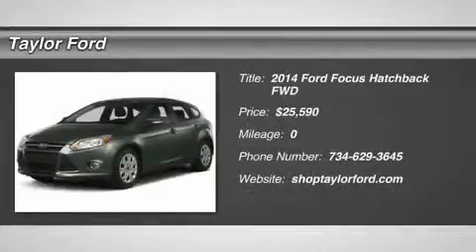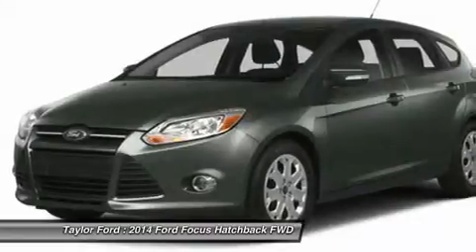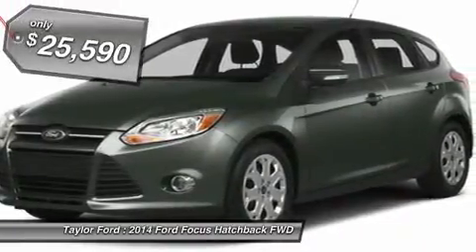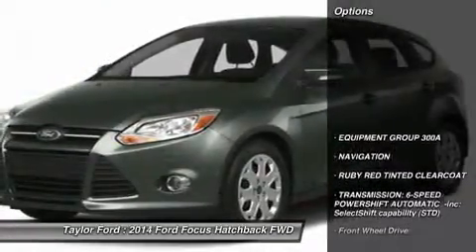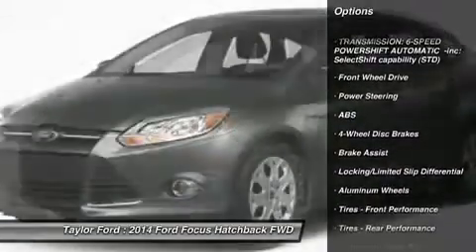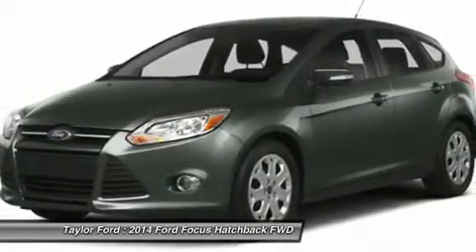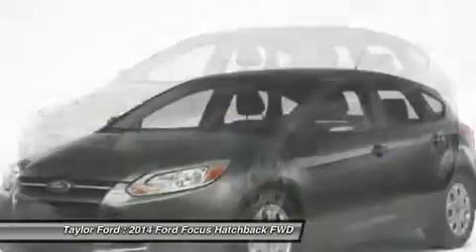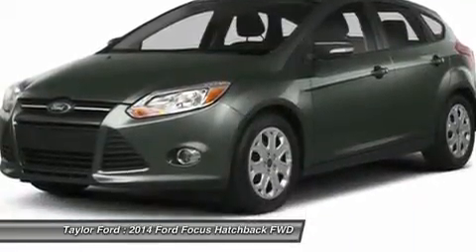2014 FORD FOCUS Taylor, MI 380589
2014 FORD FOCUS Taylor, MI
Stock# 380589

Taylor Ford
10725 South Telegraph

Never worry on the road again with anti-lock brakes, a backup camera and stability control in this 2014 Ford Focus. This is a hatchback you can trust - it has a crash test rating of 5 out of 5 stars! Heated seats keep everyone comfortable. Enjoy your ride with the keyless start! The rear spoiler provides controlled speeds and great performance. According to a review from CarsDirect, A new body in white employs high-strength steel for 55 percent of the structure, the highest of any U.S. Ford.